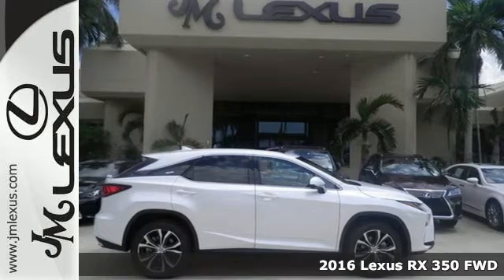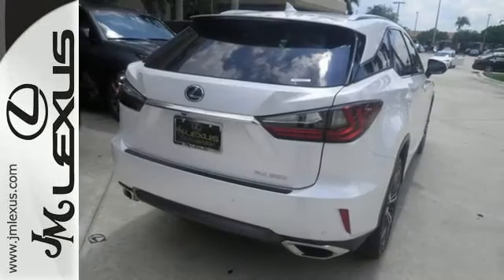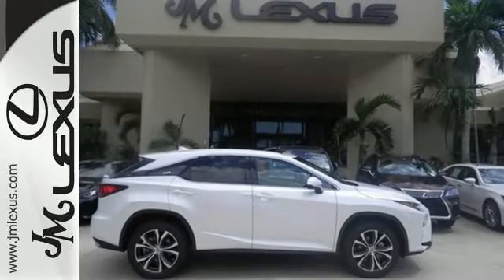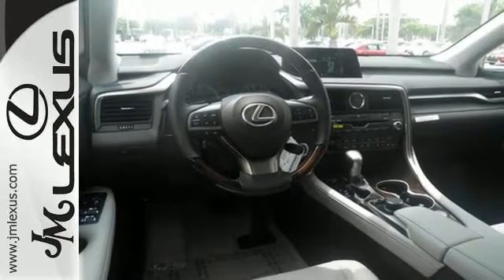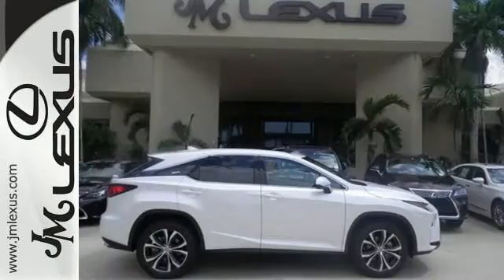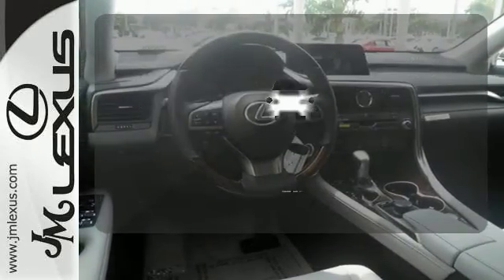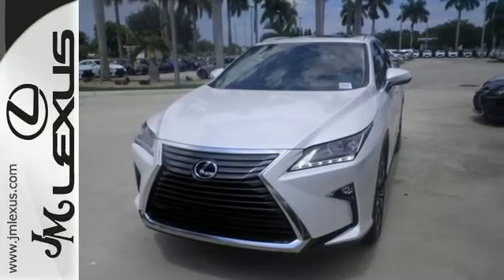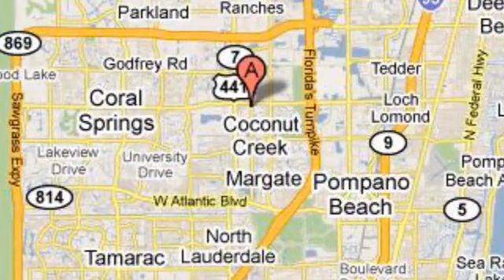New 2016 Lexus RX 350 FWD Margate FL Fort Lauderdale, FL #608429 - SOLD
Year: 2016
Make: Lexus
Model: RX 350 FWD
Engine: 3.5L V6
Transmission: Automatic 8-Speed
Color: Eminent White Pearl
Interior: Stratus Gray leather with Espresso Walnut trim
Stock #: 608429
VIN: 2T2ZZMCA4GC026458
You are currently viewing a new 2016 Lexus RX 350 FWD with JM Lexus the #1 Volume Lexus Dealer since 1992! Thank you for your interest. We look forward to working with you. Stock #: 608429 Exterior: Eminent White Pearl Interior: Stratus Gray leather with Espresso Walnut trim Trim: JM Lexus 5350 West Sample Rd Margate FL 33073

Address:
5350 W Sample Rd